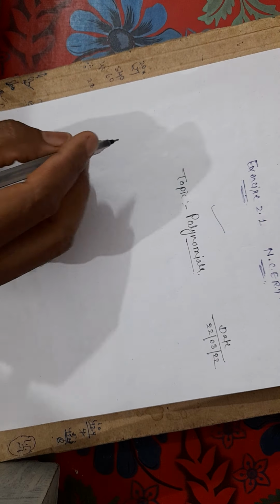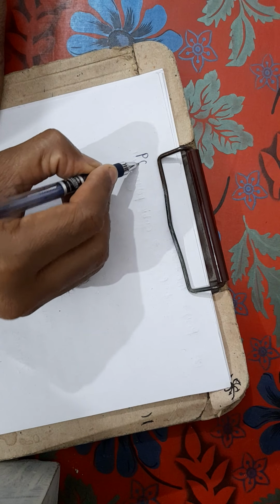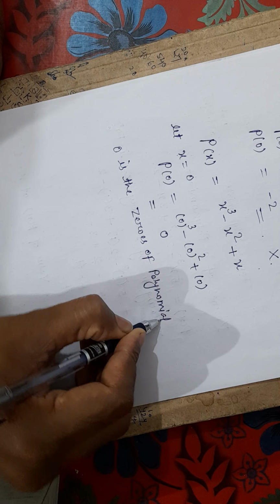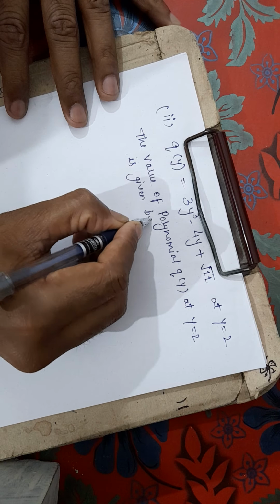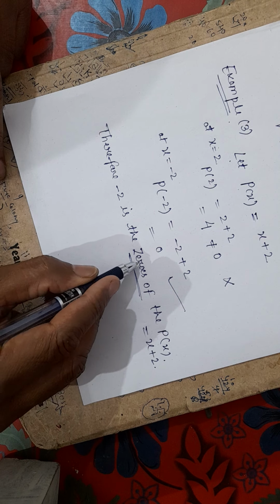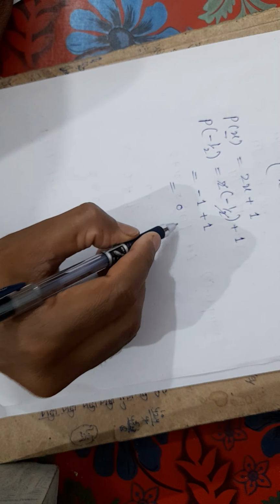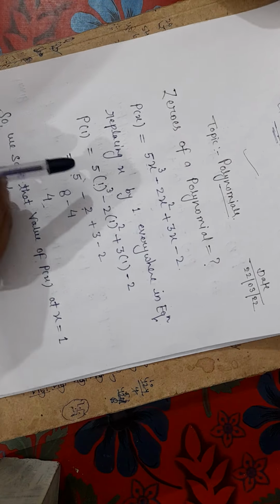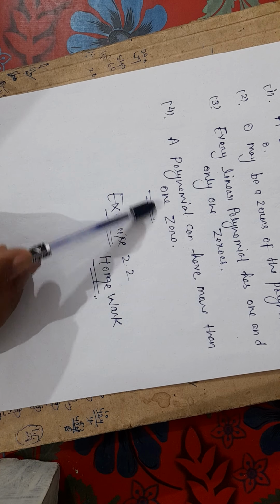class ....9th polynomial 2nd part ..